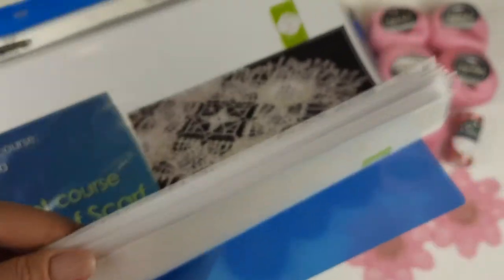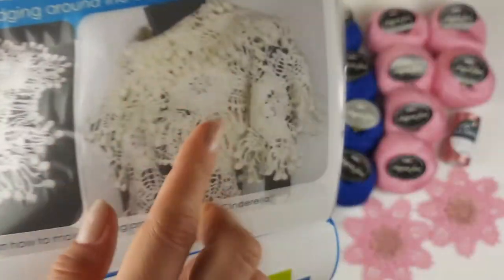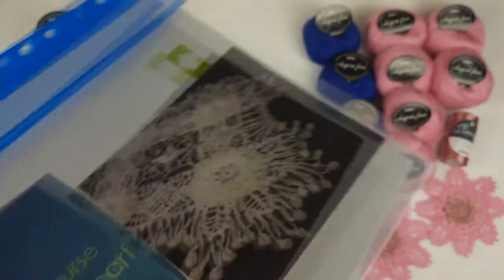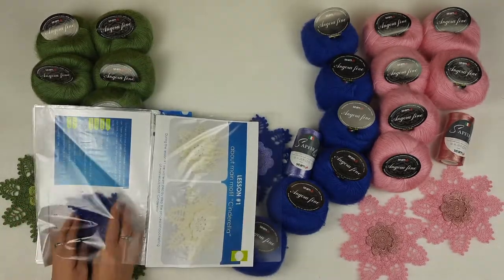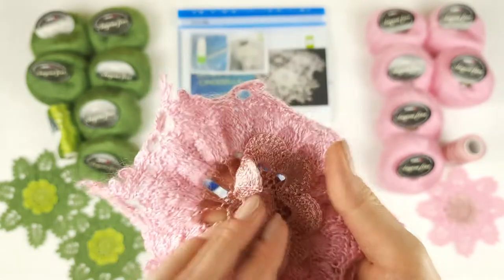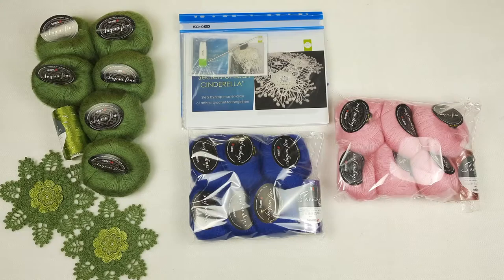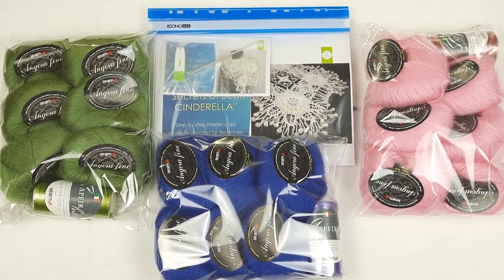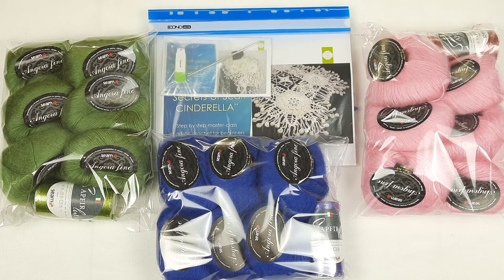Gorgeous VIP Packages for crochet course "Scarf Cinderella" by JThouse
📚📝Find out about all crochet courses created by JThouse Crochet School at our main